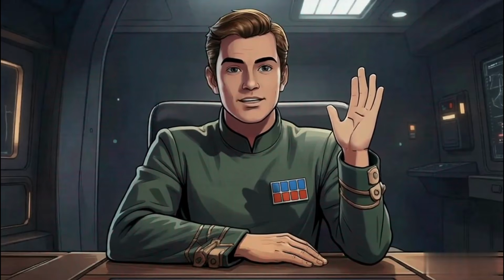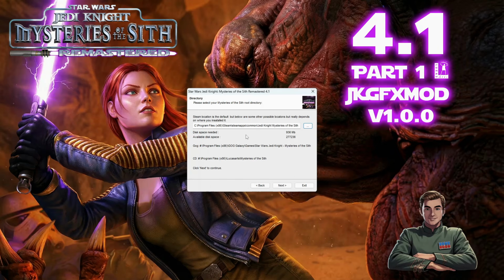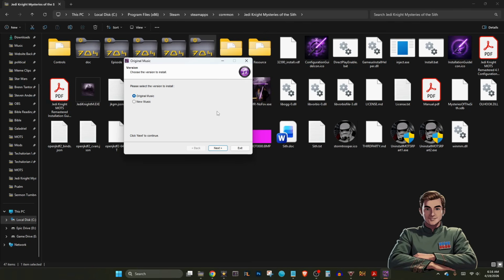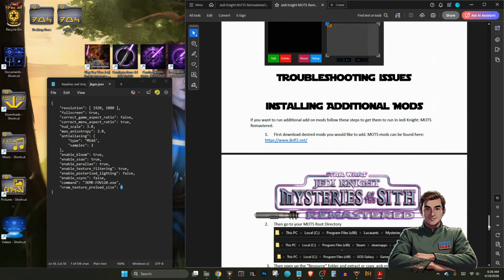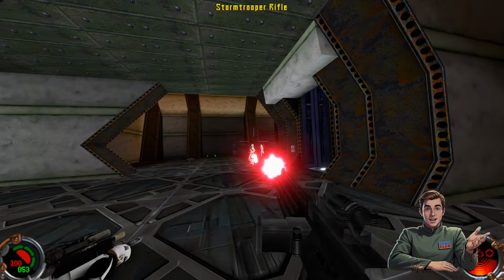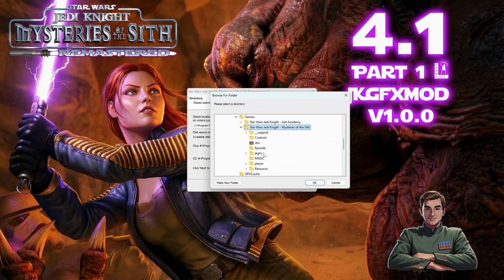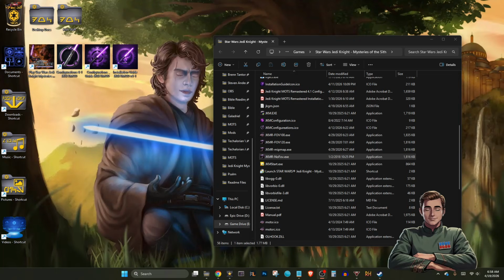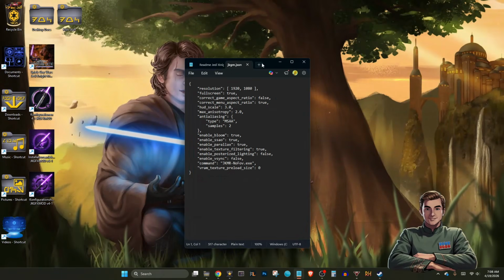Jedi Knight Mysteries of the Sith Remastered 4.1 JKGFXMOD Installer Showcase!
Need webhosting? Get InterServer! They have a Price Lock Guarantee!
1) 0:00 Intro
2) 1:10 Difference between JKGFXMOD vs OPENJKDF2
3) 3:49 Downloading the Mod
4) 4:38 Installation Guide walk through
5) 8:15 Installing on Steam Version
6) 16:10 Optional New Music
7) 23:40 Configurations In-depth look on how to configure the Mod
8) 36:31 Launching the Game and in game configurations.
9) 39:00 Game Play!
10) 47:30 How to run the Mod through Steam Launcher
11) 50:12 Uninstalling the Mod
12) 51:40 Gog Version Installation
13) 1:04:00 Uninstalling Method 2 through control Panel
14)  1:05:43 Going over the Gog Launcher Guide
15) 1:08:22 Installing on the CD Version
16) 1:15:13 Ending

Gaming Rig:
Processor: Intel(R) Core(TM) i5-14400F (2.50 GHz)
Installed RAM: 32.0 GB DDR 5
Graphics: Nvidia 4060
Storage: 1 TB SSD, 500 GB SSD and 6 TB HD
OS: Windows 11 Pro 64 bit